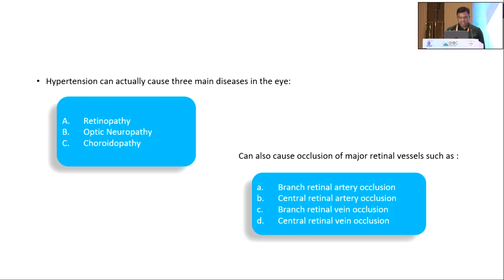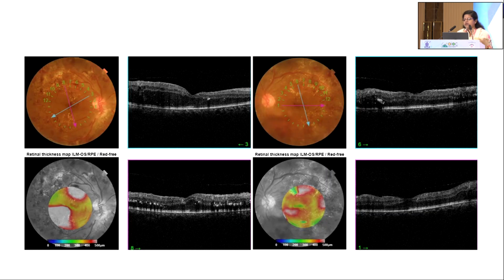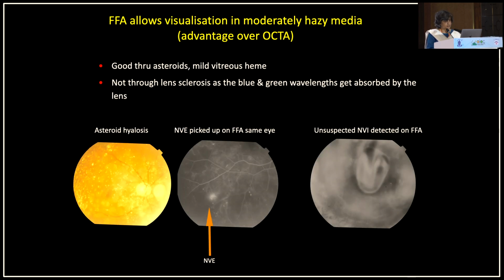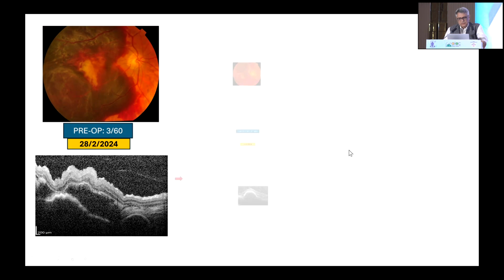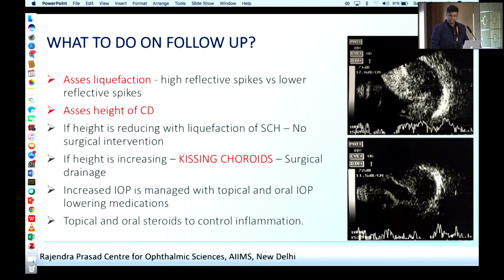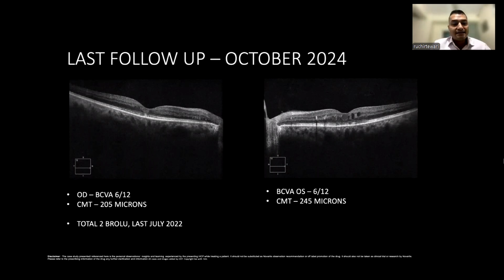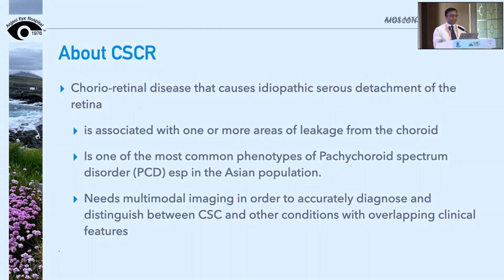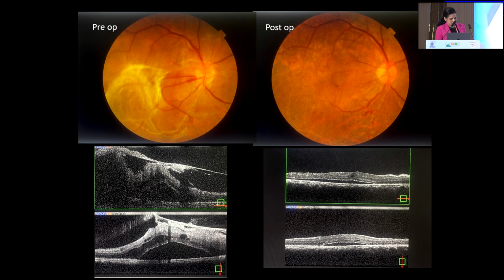AIOCMT3 2024 - GP10 - Faculty Talks - Vitreo Retinal Diseases Problems and Solutions